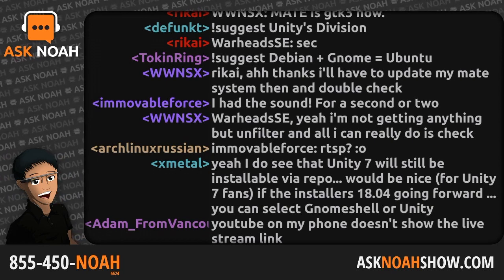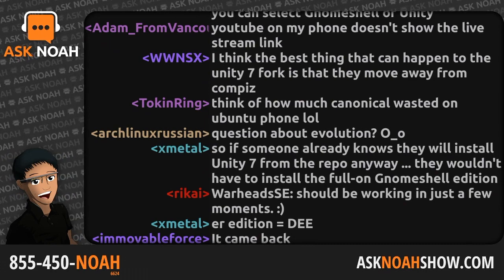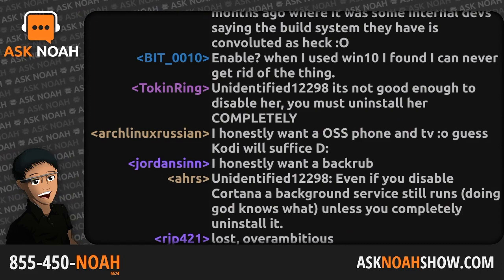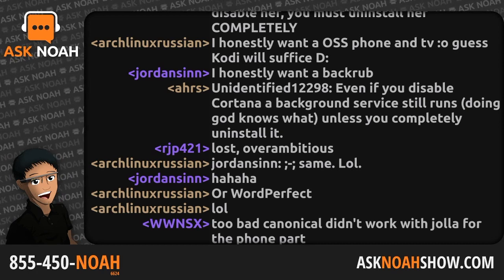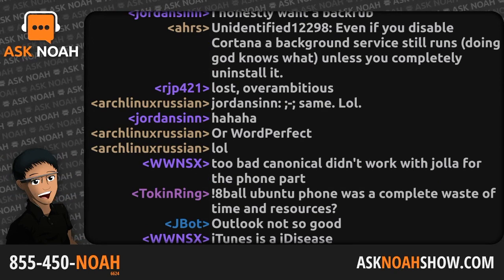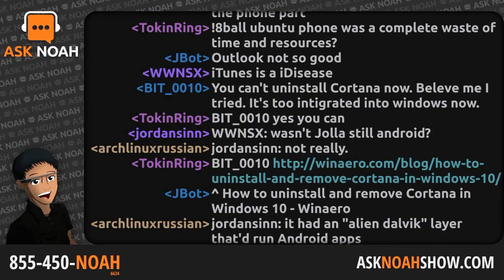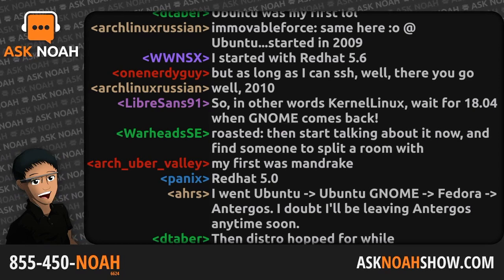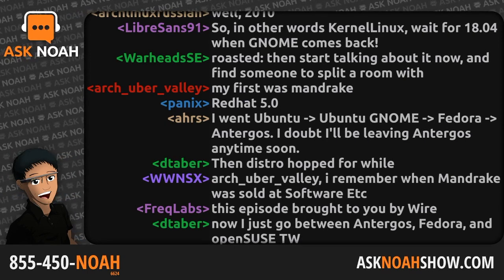The Ultimate Question | Ask Noah Show 2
This week on the Ask Noah Show we dive straight into the Ubuntu dropping Unity news story, talk about the best open source messenger application & of course take your questions live on the air.